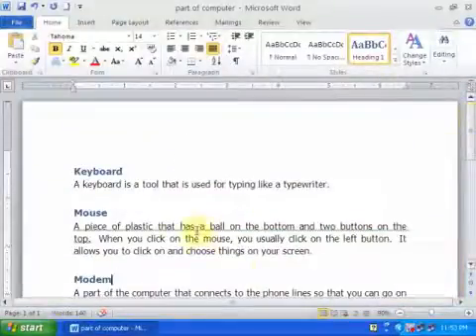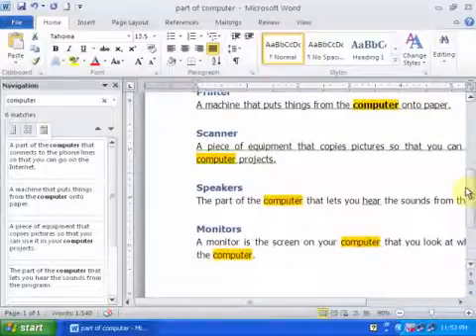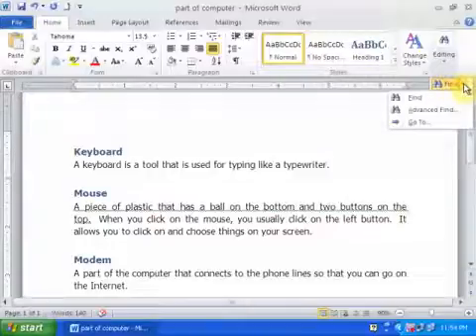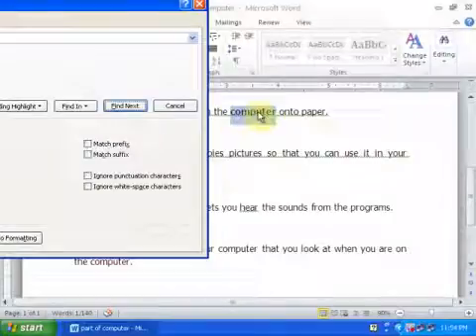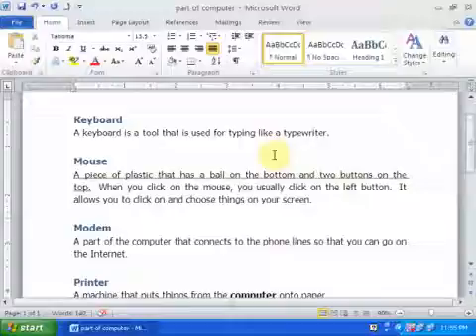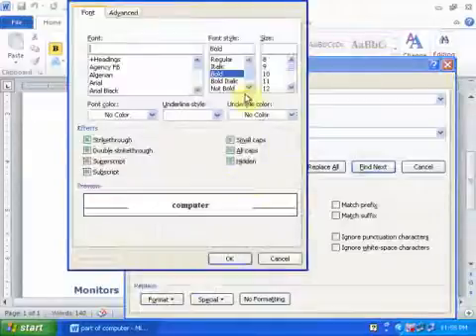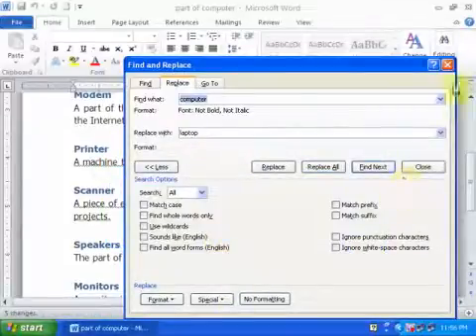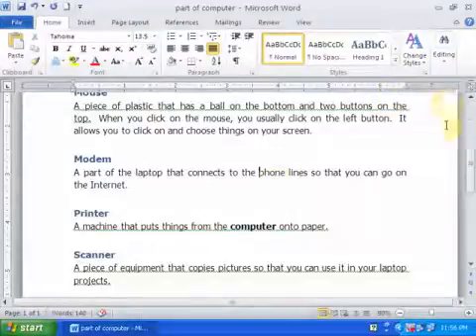Word Tips Find & Replace Options (English)